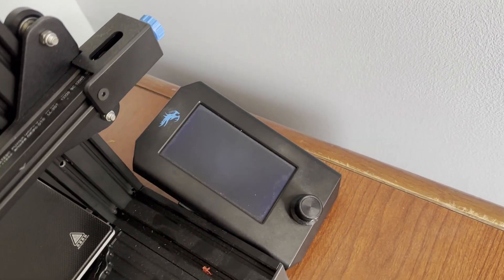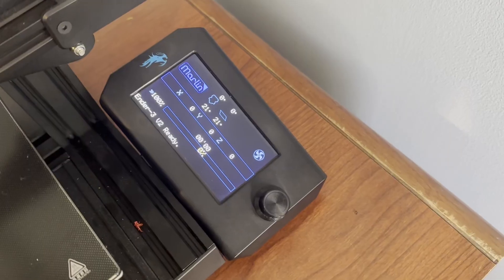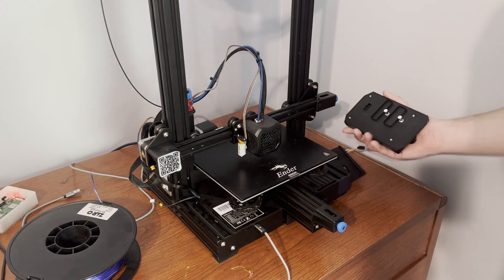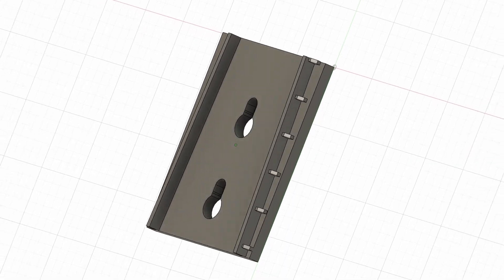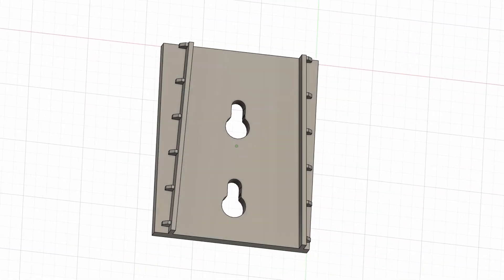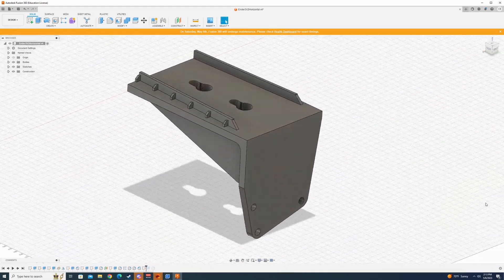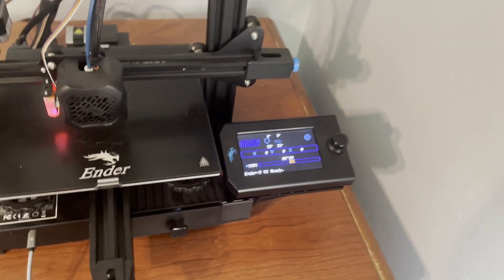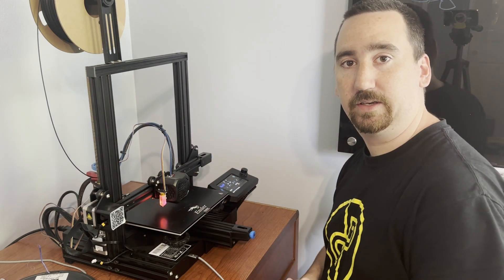Ender3v2 Landscape LCD Bracket | STL in description!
In this video, I use Autodesk Fusion 360 to design a new landscape-oriented LCD mount for my Ender3v2 3D printer. The Marlin UI is a Landscape UI, so I needed a new mount to better suit my needs. I am also uploading the design to Thingiverse so that others can download and print it for themselves. This video showcases the power of 3D printing and the ability to customize and improve existing designs.